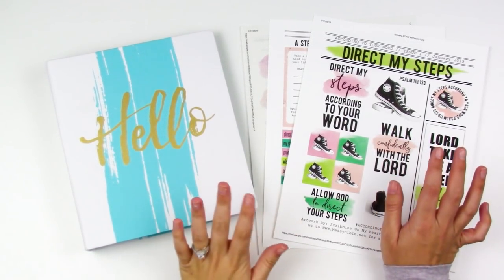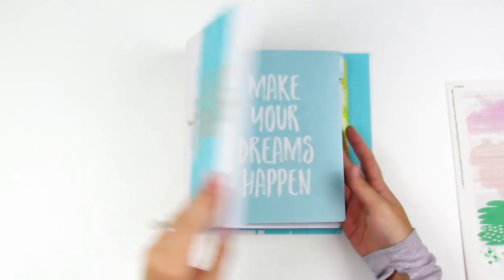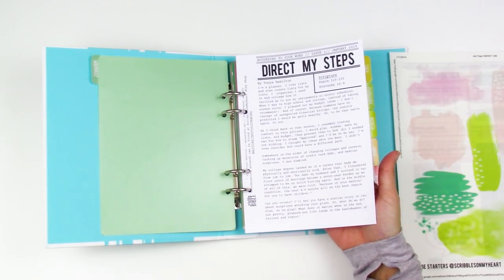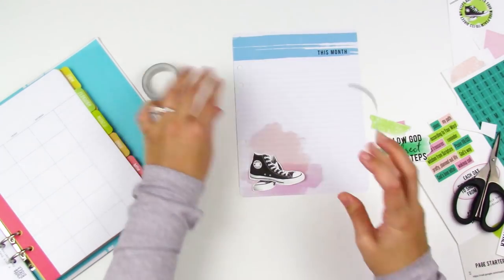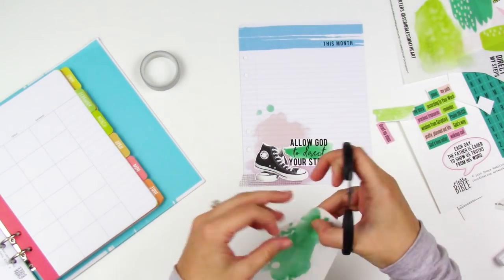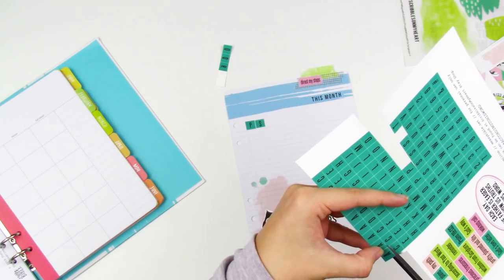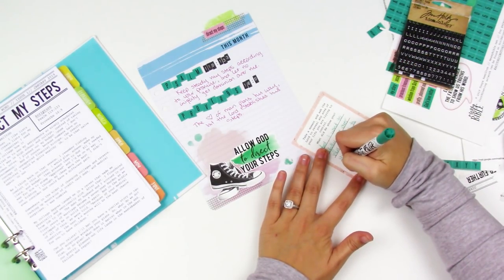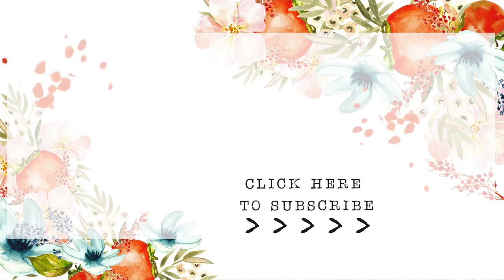Faith Binder | Direct My Steps | Messy Bible & Scribbles On My Heart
A new monthly devotional from Messy Bible and printables from Scribbles On My Heart. See how I'm using a faith binder to organize my faith studies!